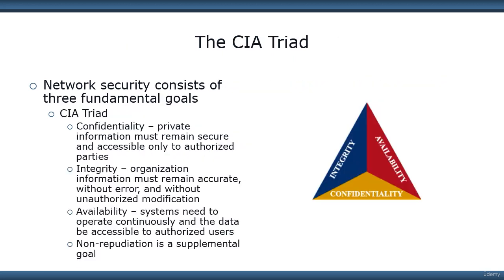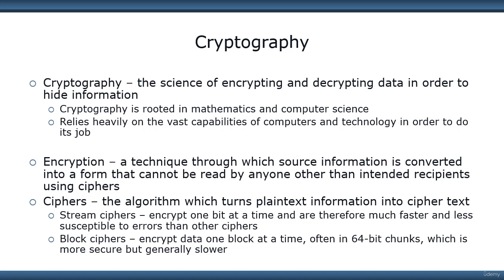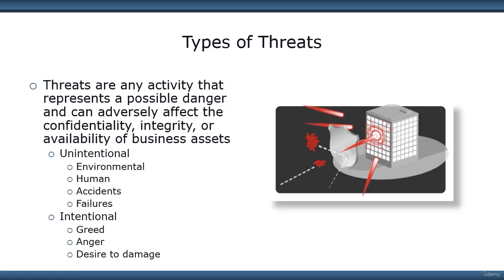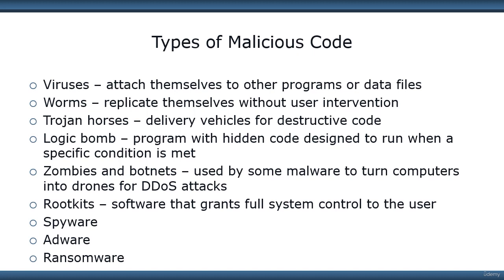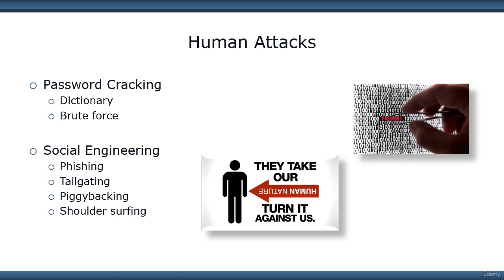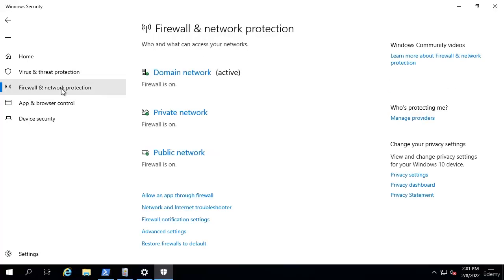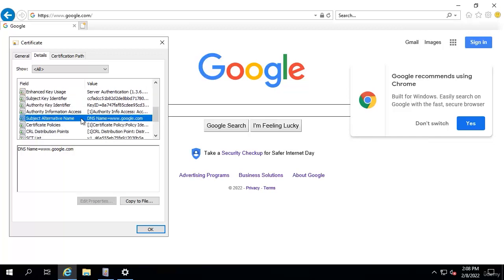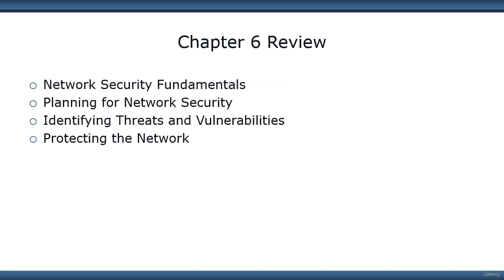networking 6 TIA